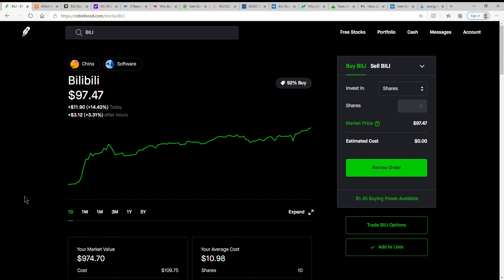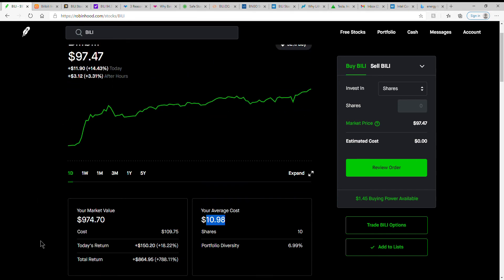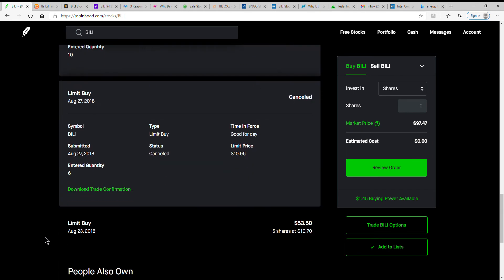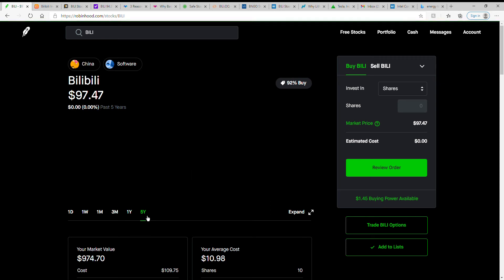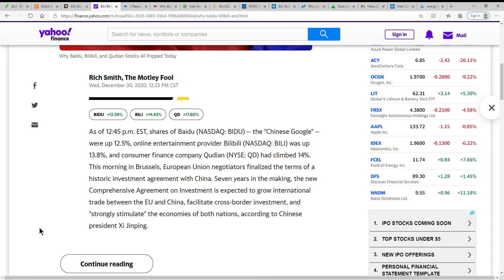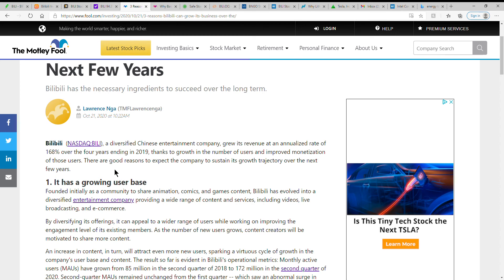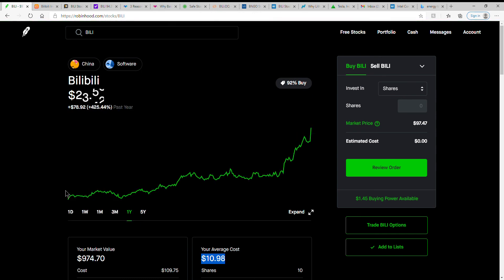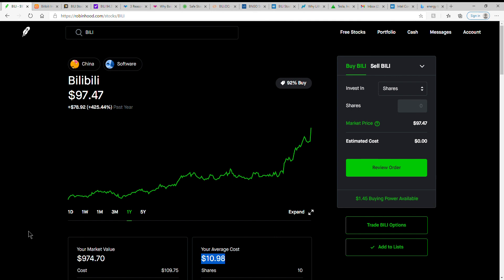BILI *** 3 Reasons Bilibili Can Grow Its Business Over the Next Few Years!!!! I AM UP 788.11%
Today we are going to talk about BILI *** 3 Reasons Bilibili Can Grow Its Business Over the Next Few Years!

I AM UP 788.11%
Why Baidu, Bilibili, and Qudian Stocks All Popped Today???
3 Reasons Bilibili Can Grow Its Business Over the Next Few Years!!!